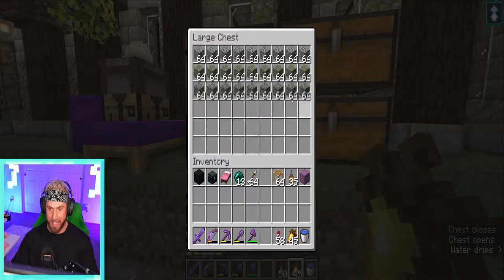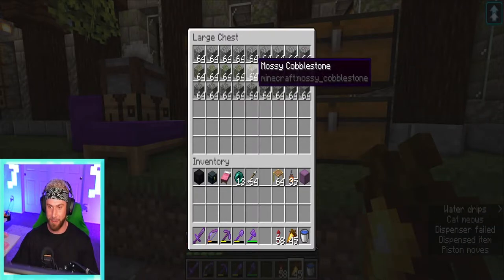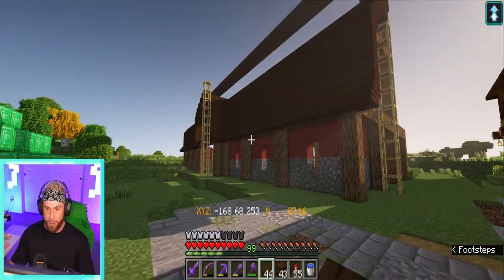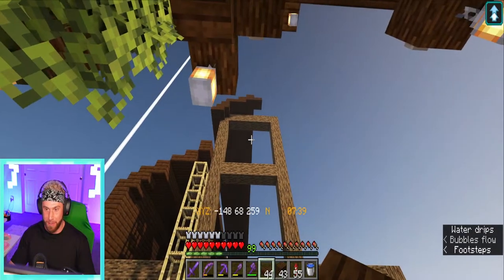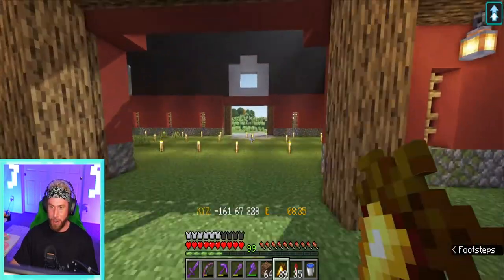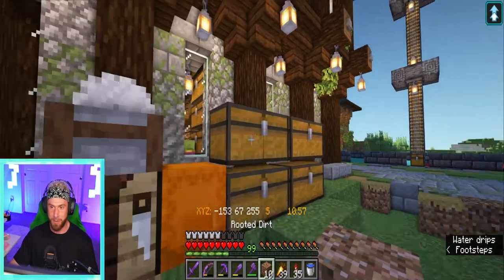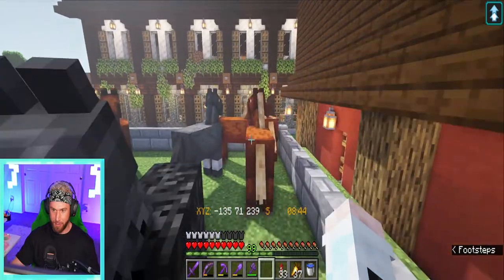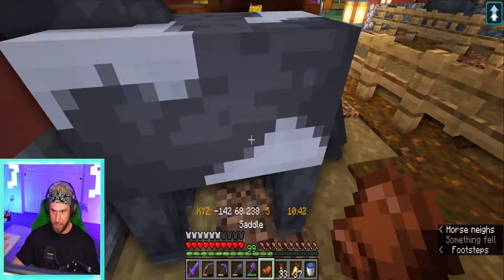Minecraft 1.17 Let's Play EP 42 - A Brand New Barn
In this episode we build a barn to contain all our horses and growing livestock collection!

My setup equipment:
Desk monitor/mic/camera/light arm
Camera lens
Audio interface
Stream Deck XL
Chroma key chair cover
Ring light (with built in USB port for charging device)